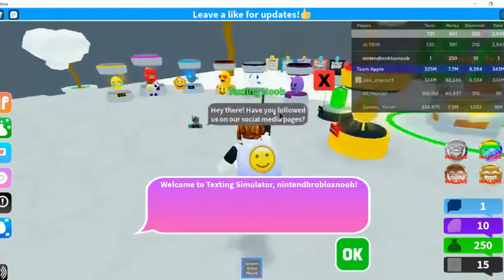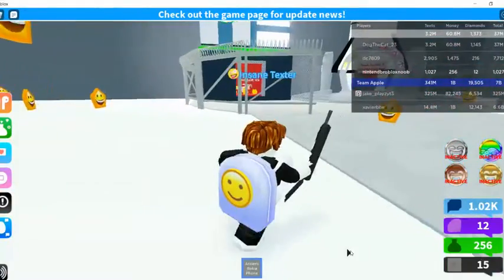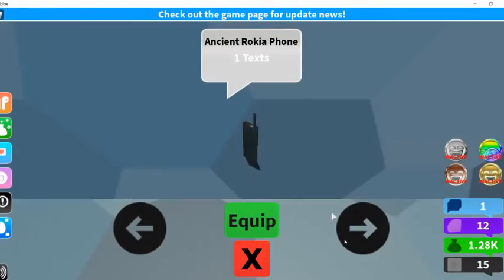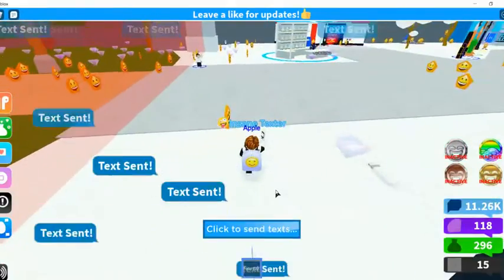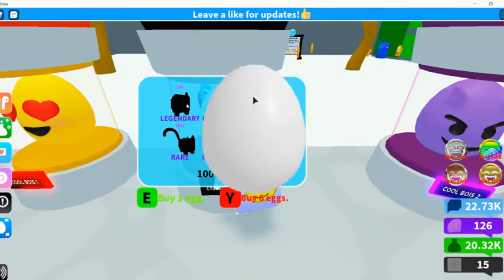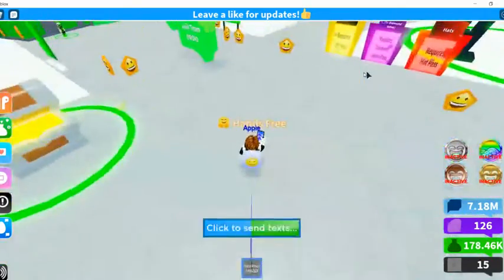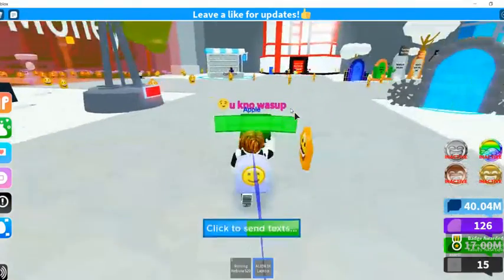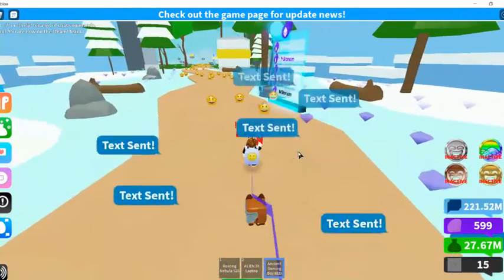the auto texting noob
today ill be playing texting simulator but im using an auto clicker to rank me up from noob to pro